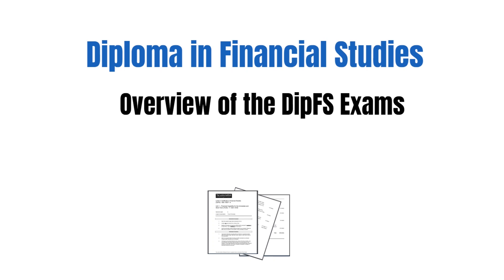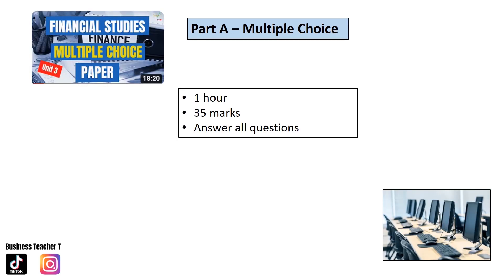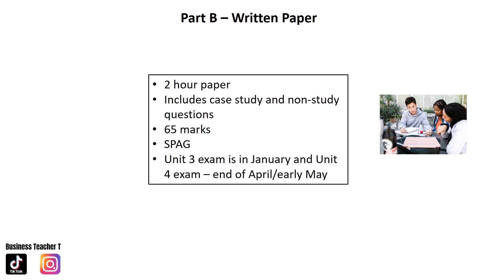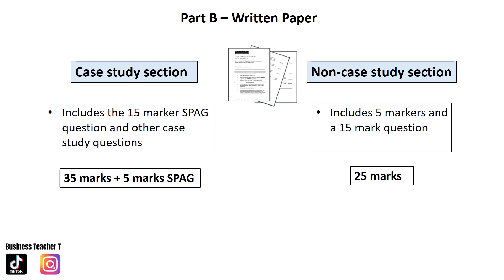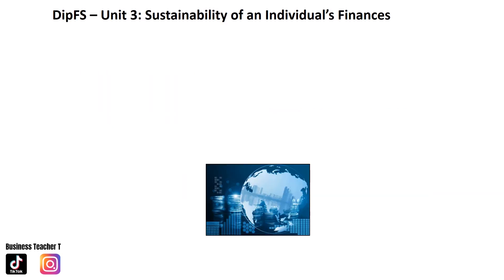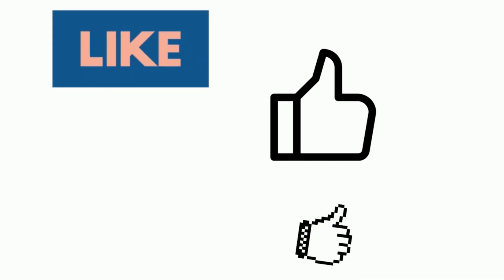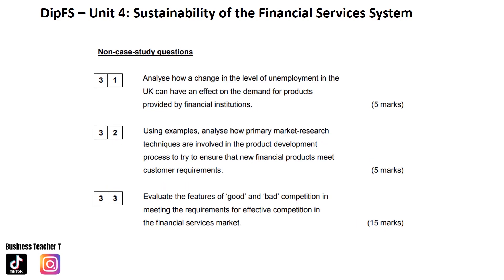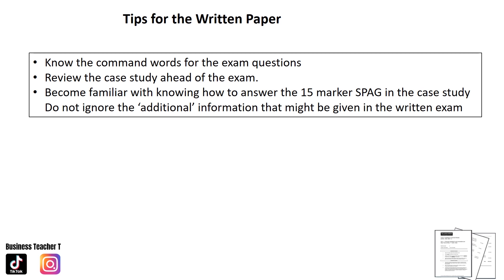LIBF DipFS Exam Overview - Diploma in Financial Studies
This video is geared at students studying the LIBF Diploma in Financial Studies